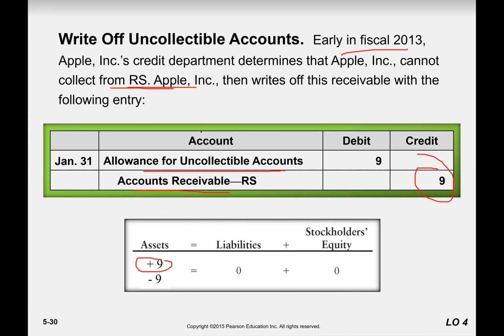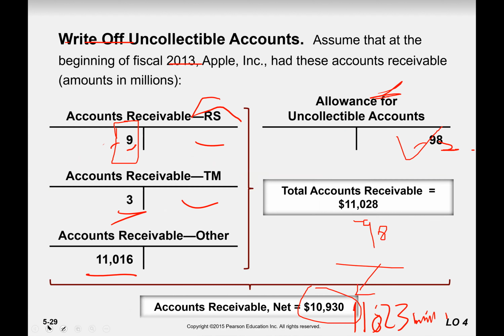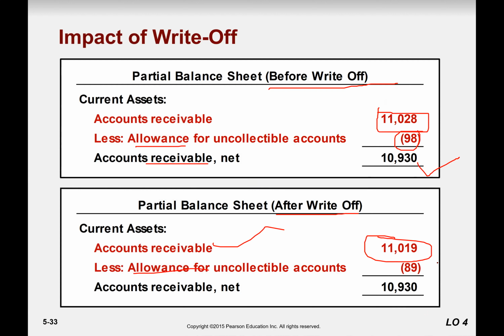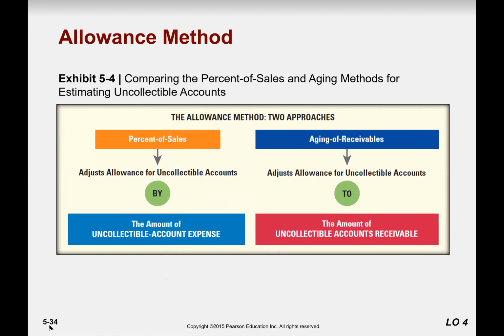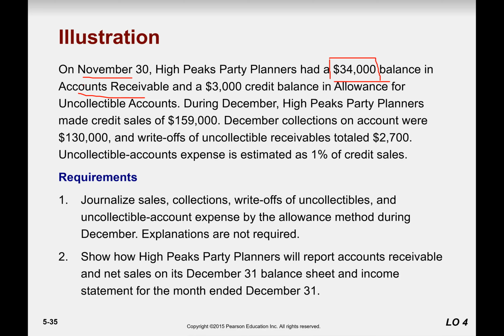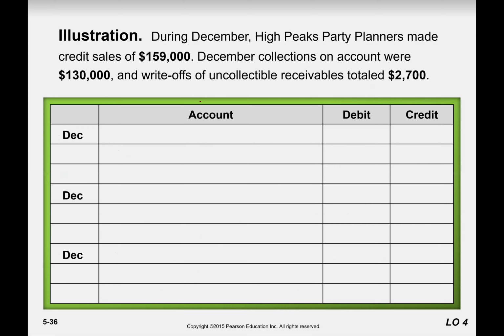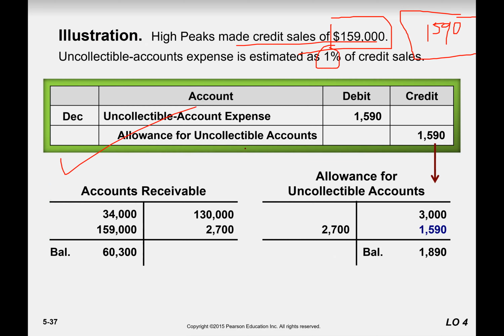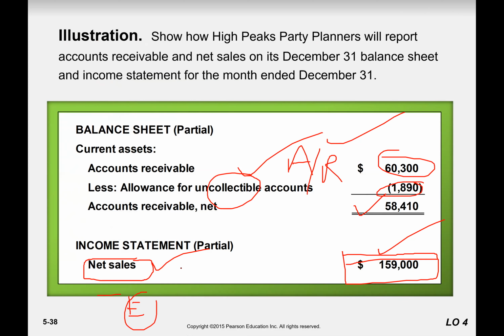Accounting (Spring 2022) Lecture 10 - Accounting for Account Receivables - 5